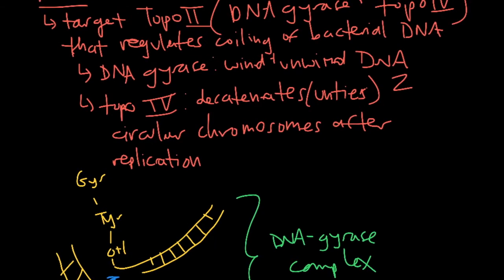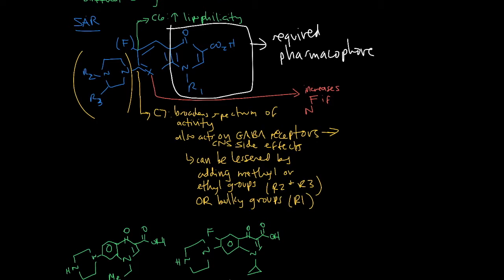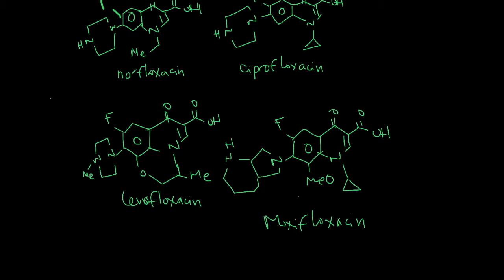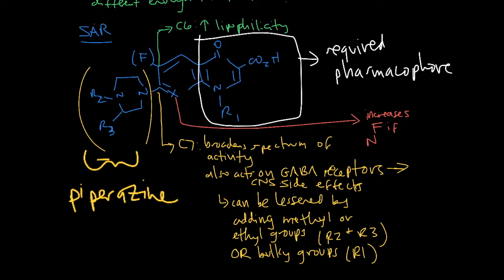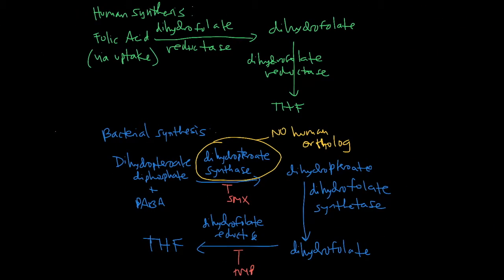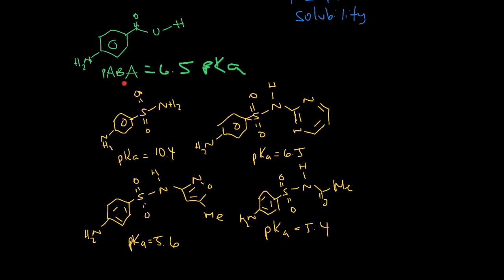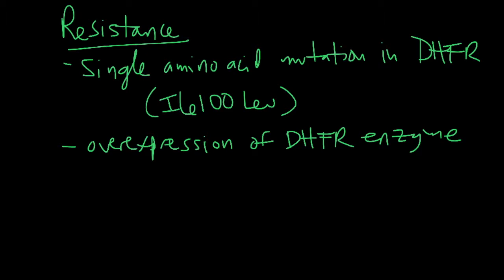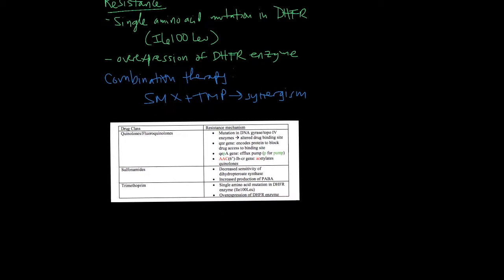Episode 5: Nucleic Acid Synthesis & Function Inhibitors